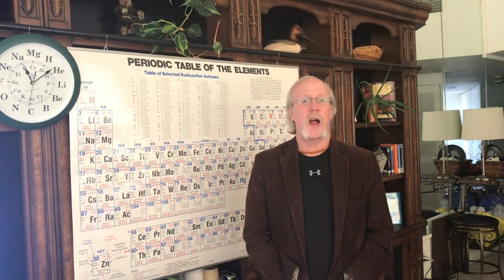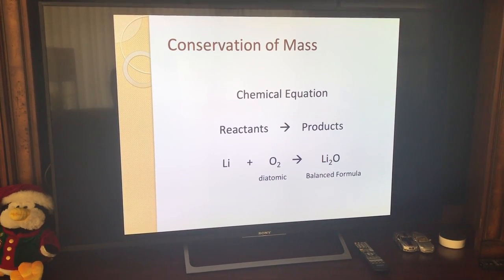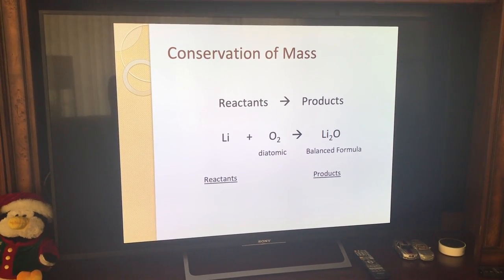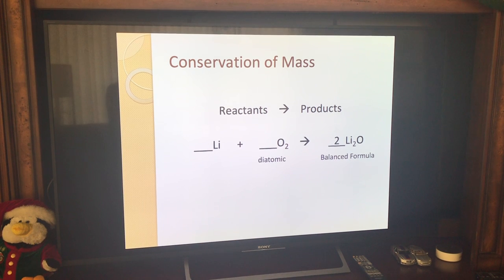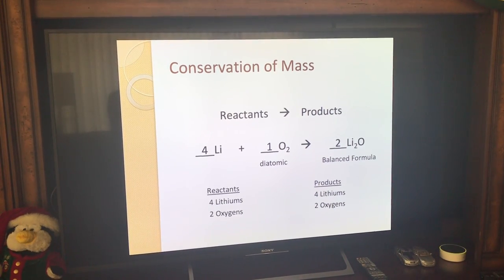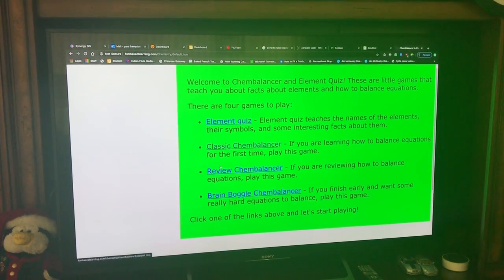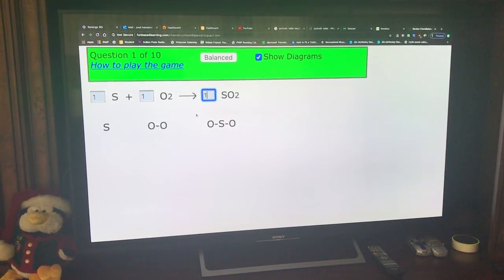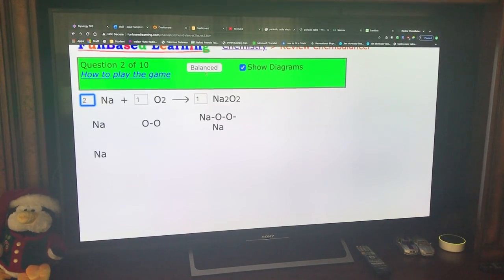Chemistry Review - Balancing Chemical Equations